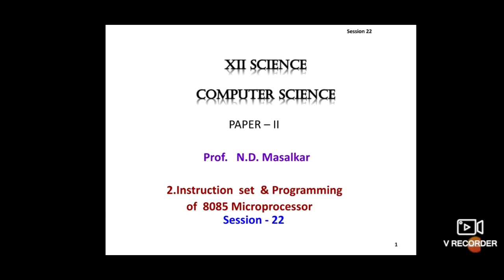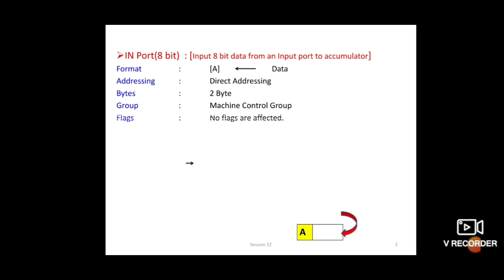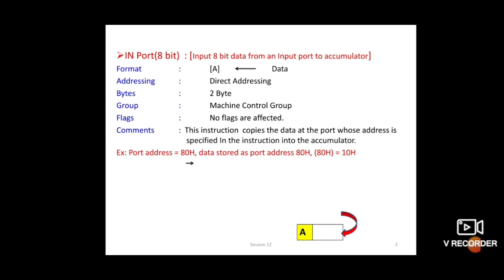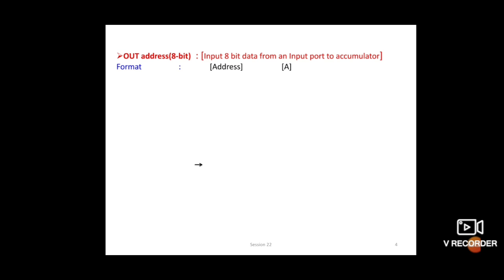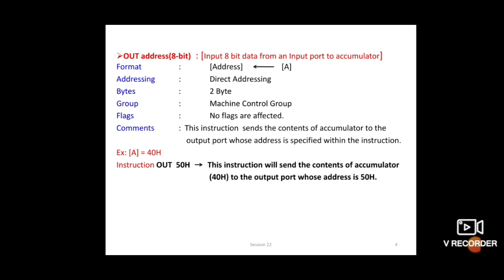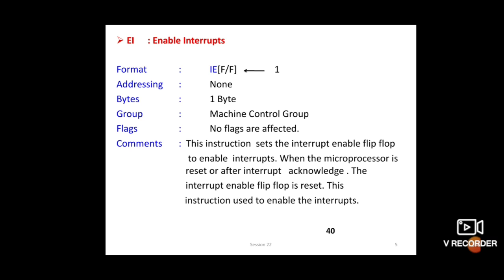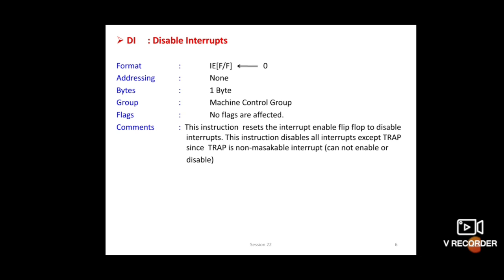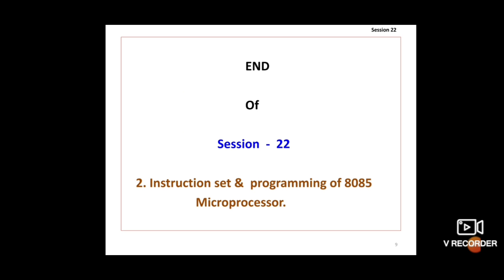XII Computer Science Paper- 2 IN & OUT PORT Instruction (session 22)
Chap 2 Instruction set & Programming of 8085 microprocessor